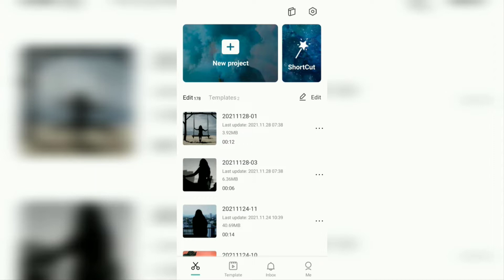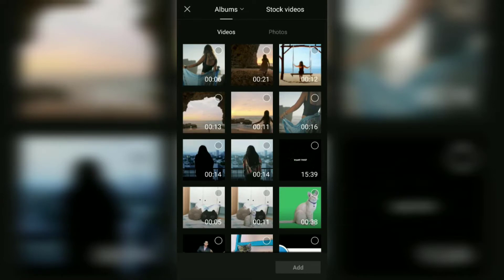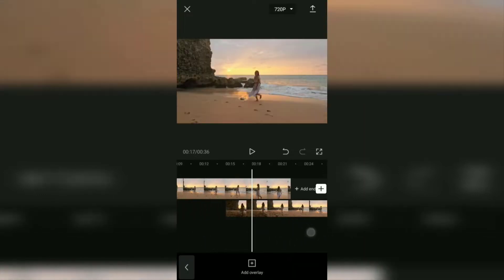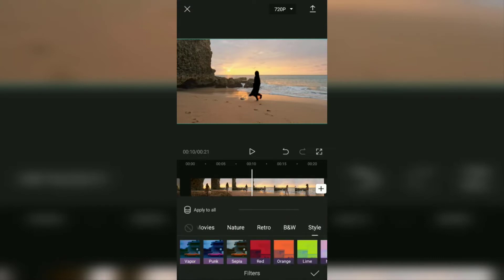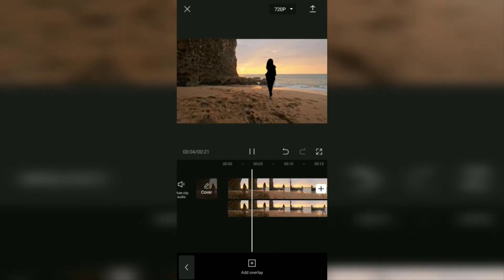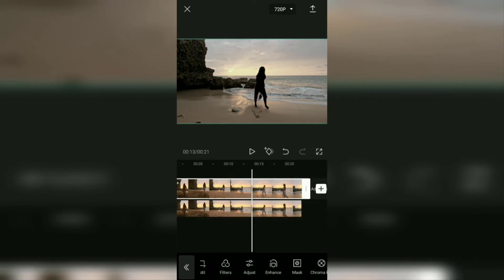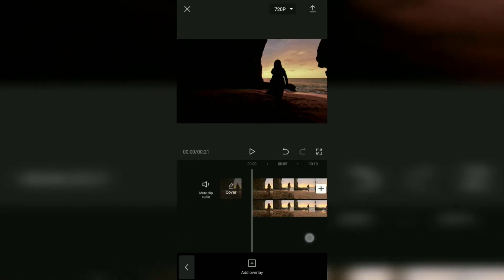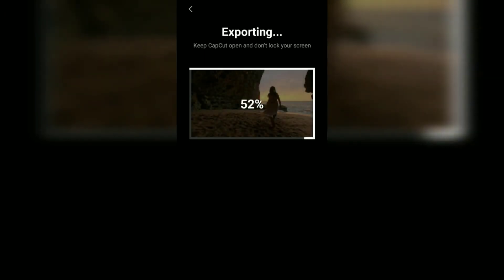How to Make Silhouette Videos and Photos in the CapCut App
How to make silhouette video CapCut. Based on information from Wikipedia, silhouette is an image of humans, animals, landscapes, or any object in solid form and usually consists of only one color, namely black.

Silhouette effects are usually created with certain techniques at the same time as taking photos or recording videos using the camera. In addition, now the silhouette effect can also be created easily with the help of photo editor applications and video editors.

One application that you can use to edit silhouette videos is CapCut. Although it is included in the video editor application, you can also use the CapCut application to create photo silhouettes on your smartphone.

The steps on how to make a silhouette video in CapCut are also quite easy. You only need to add a filter and adjust the lighting level of your video and the silhouette effect will be visible immediately. Let's watch the video on the Make it Simple channel this time to practice the complete tutorial.